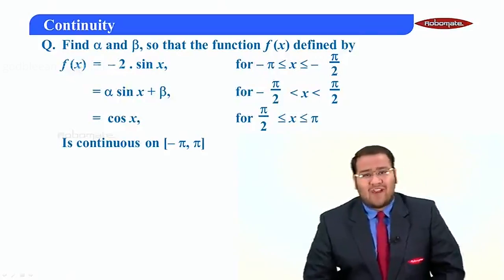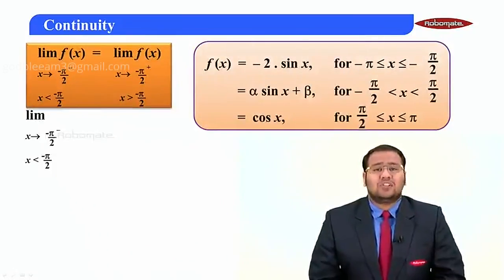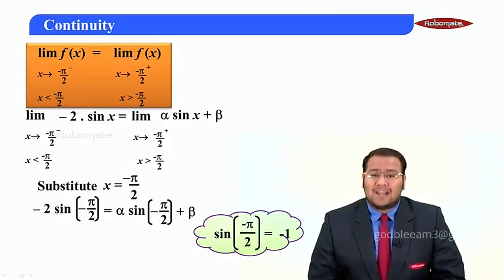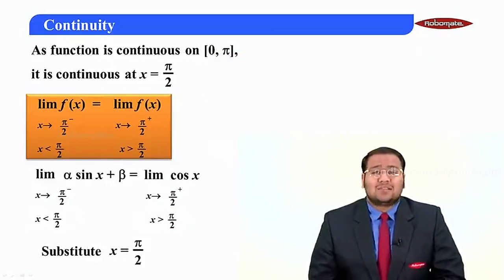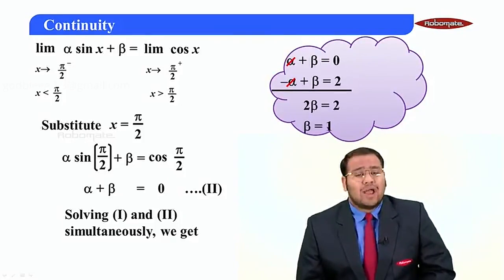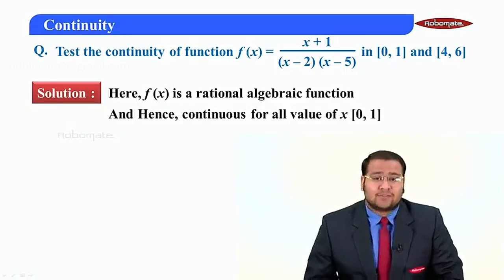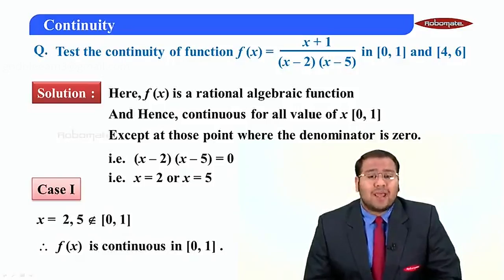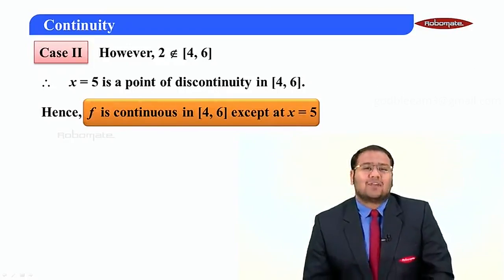CON part 14